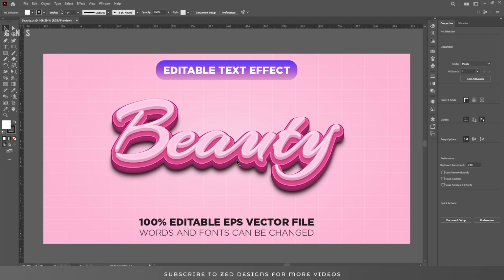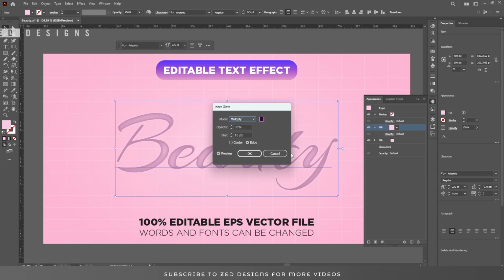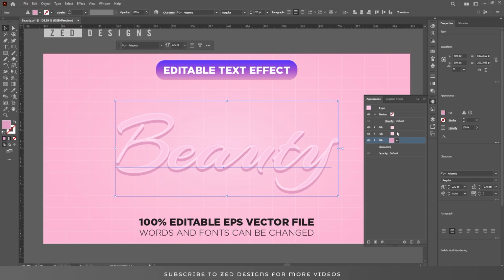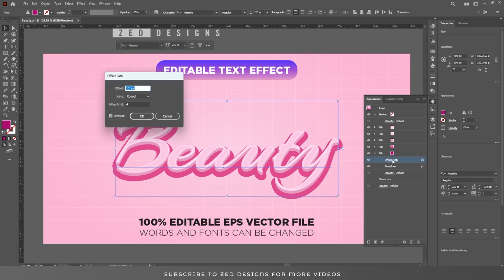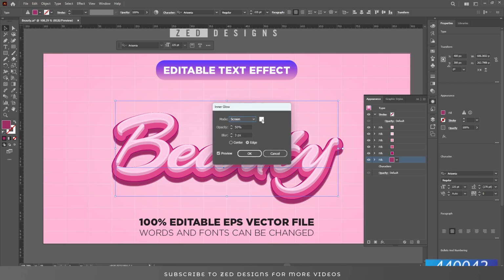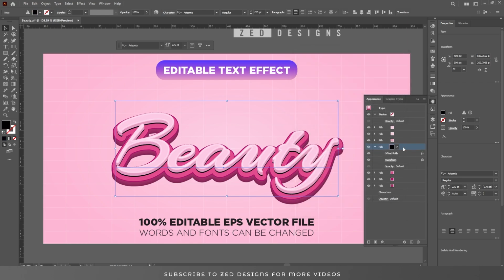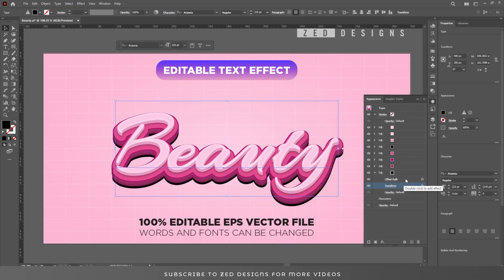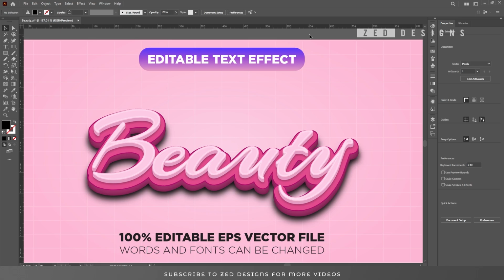3d Text Effect in Illustrator - Beauty Product Logo in Adobe Illustrator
Hello Everyone In this Adobe Illustrator tutorial, I'll guide you step-by-step on how to design a stunning modern styel beauty text effect using the Appearance tool in Adobe Illustrator.
This method is fully editable, perfect for professionals and beginners alike, and ideal for graphic design projects like logos, posters, and branding.

📌 What you'll learn:

How to use the Appearance tool effectively.
Techniques to create editable 3D text effects.
Pro tips to enhance your designs with modern aesthetics.

🎥 Watch now and start designing your next masterpiece!